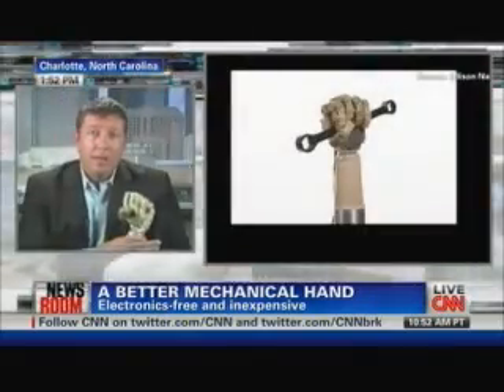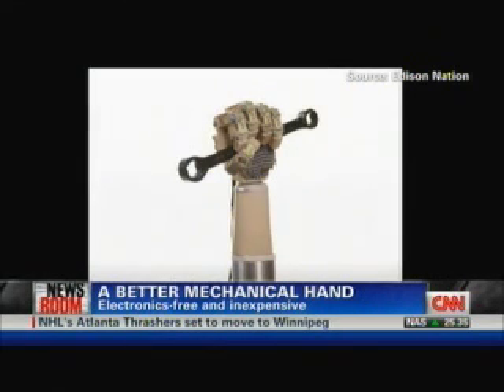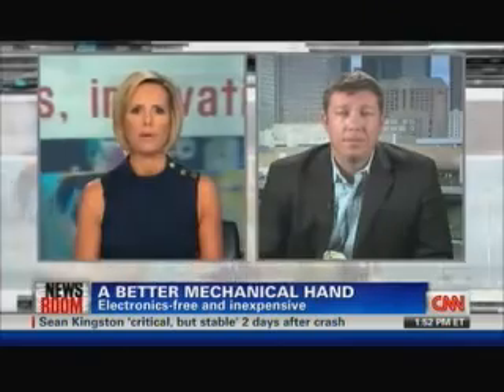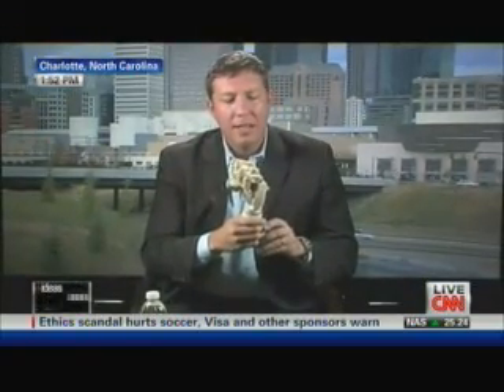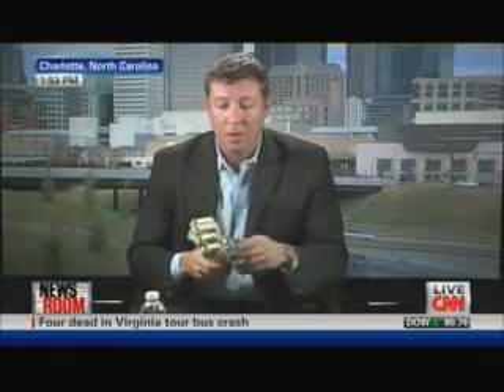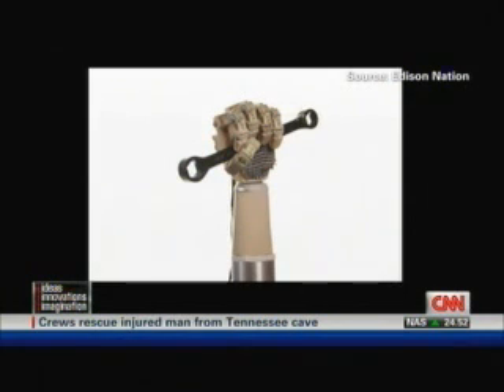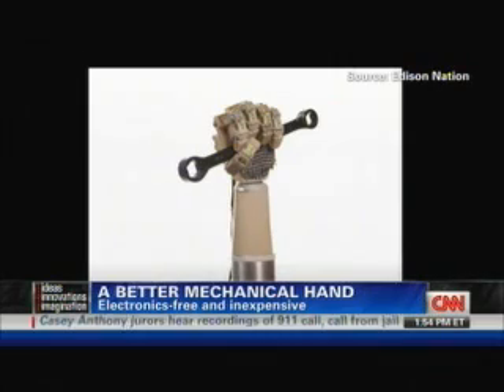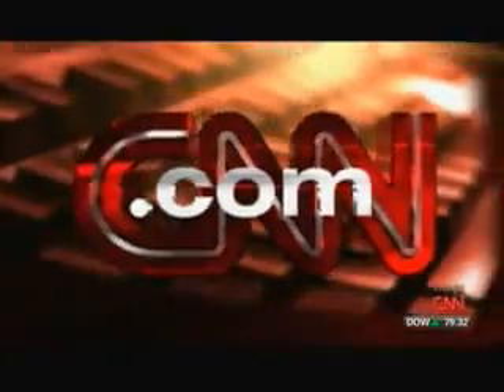Mark Stark's Prosthetic Hand Featured on CNN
Have you ever thought, "wouldn't it be cool if…"?
We exist to get product ideas out of your head and onto retail shelves, all at no risk to you.

Edison Nation's VP of Business Development, Ken Paulus, discusses and demonstrates the "Stark Hand," a prosthetic hand created by Edison Nation inventor, Mark Stark. The segment appeared on the May 31 segment of CNN's "The Big I."

Do you have an idea that you would like to see on the market?